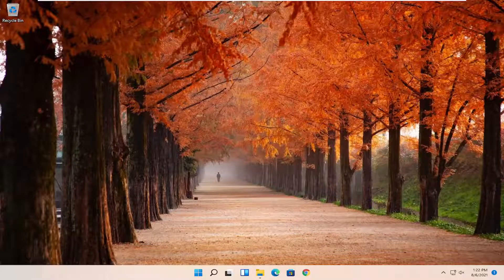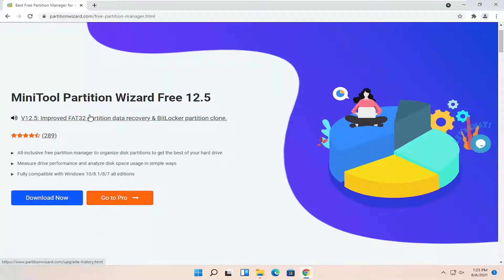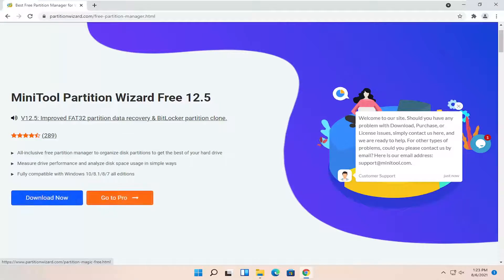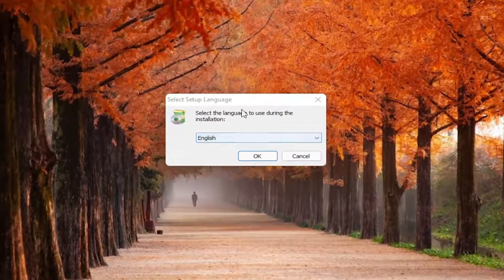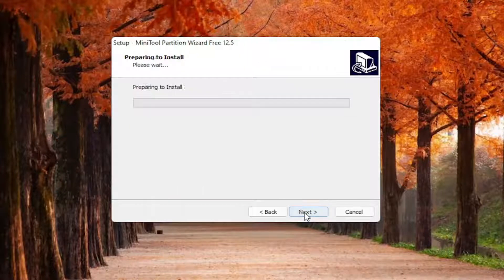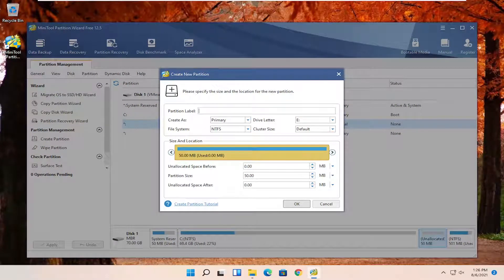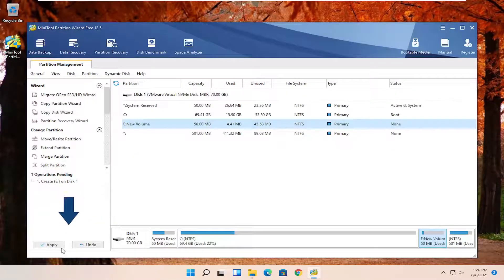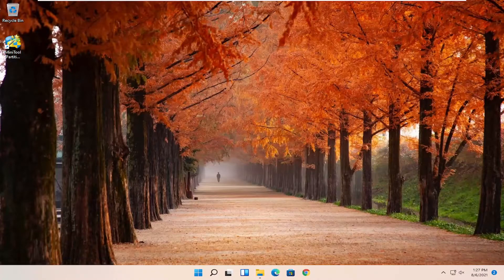Fix: There Is Not Enough Space Available on the Disk(s) To Complete This Operation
Issues addressed in this tutorial:
not enough space available on the disk to extend volume
there is not enough space available on the disk

The error message ‘There is not enough space on the disk to complete this operation’ is caused by when you are trying to create a new partition, shrink or extend a volume using the Disk Management. This error can be caused by the MBR partition limit, while sometimes it also occurs because the Disk Management utility isn’t able to detect the operation performed. If you are trying to extend a volume without having sufficient space, you will be given the said error message. Being able to shrink, create a new or extend a volume without having to reinstall the operating system is a blessing.

There are times, however, where you will be left with just an error message. Errors as such are usually not a big deal and can be easily dealt with by using a few solutions. Thus, we are here to show you how to isolate your issue easily — without having to go through many ordeals.